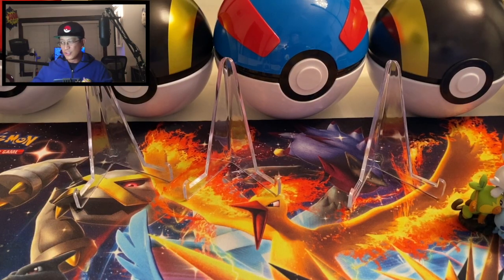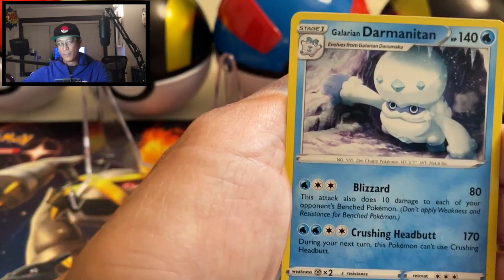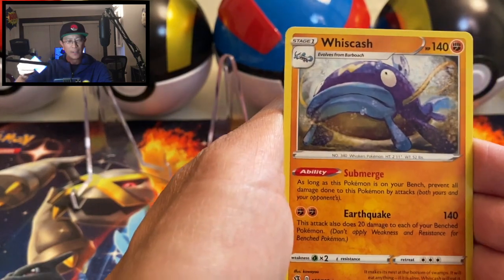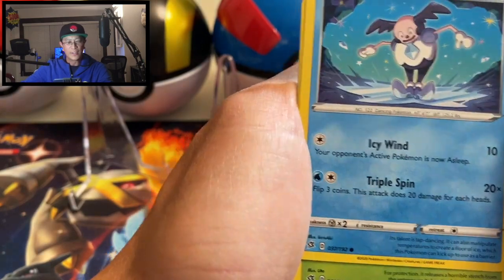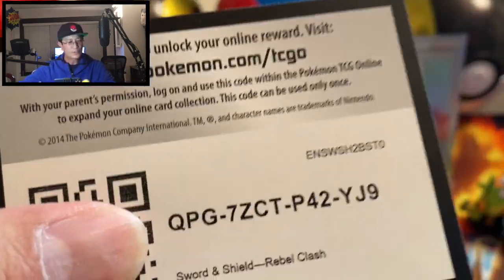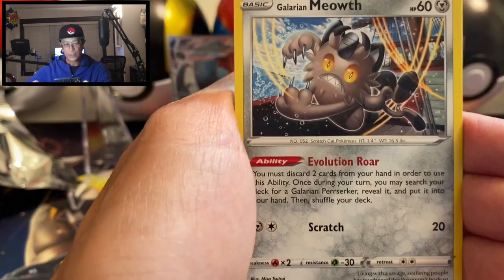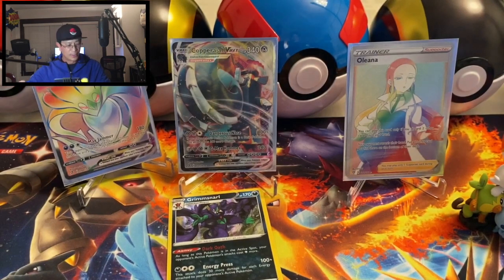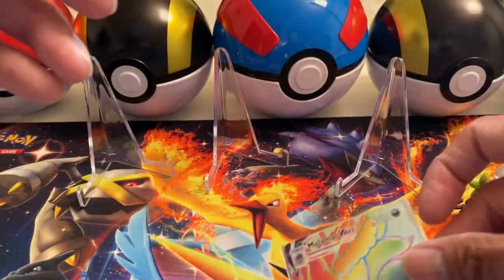It's an epic Pokemon *REBEL CLASH* Pack Battle: EARL'S POKESTOP VS. JDSTATECCM90! Ep. 1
In this video, I do my very first Pokemon pack battle with a fellow Poketuber and his name is Jdstateccm90. Let's see who wins!

Send Earl mail!